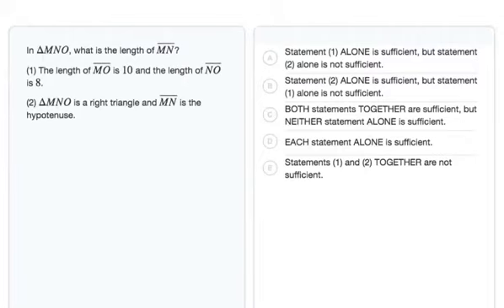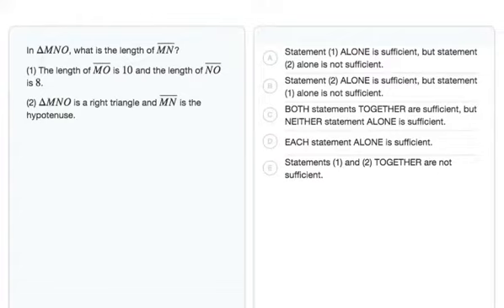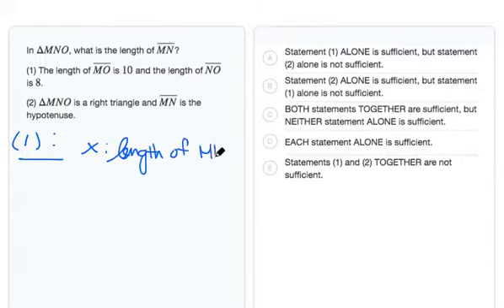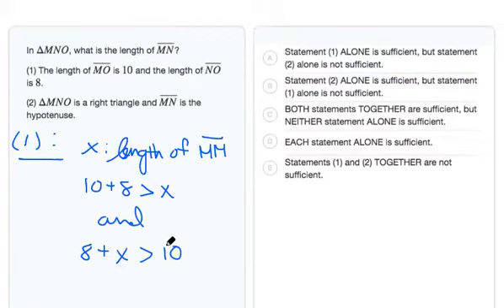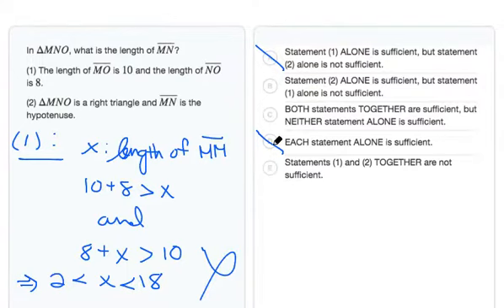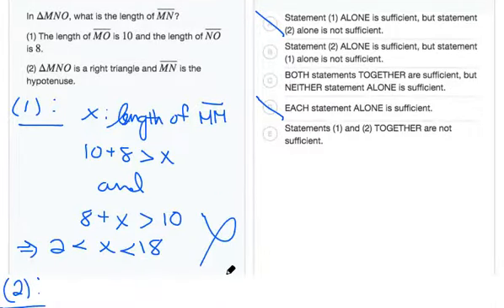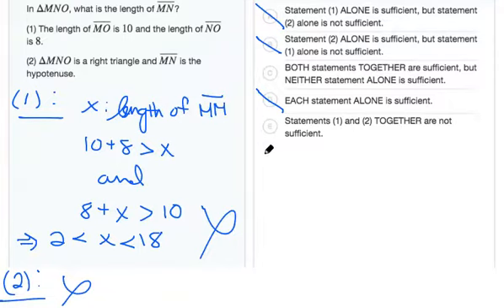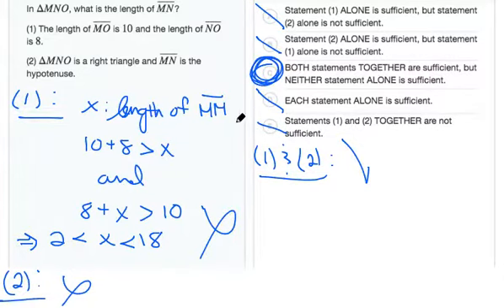GMAT DS 10207